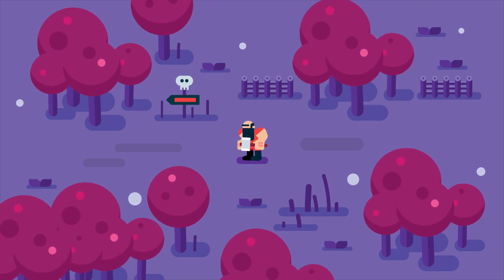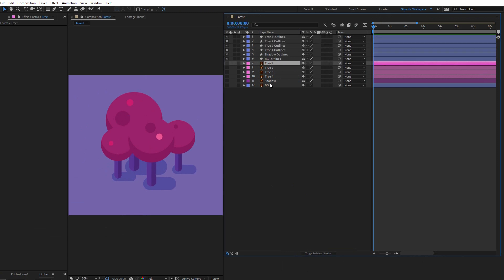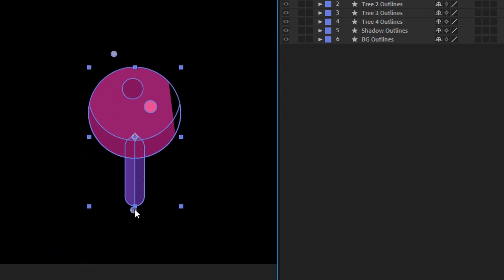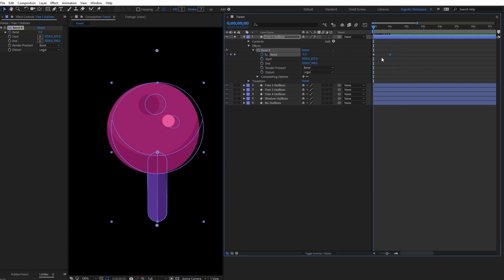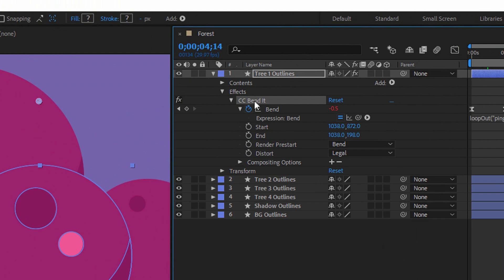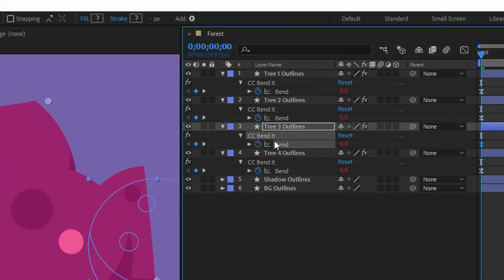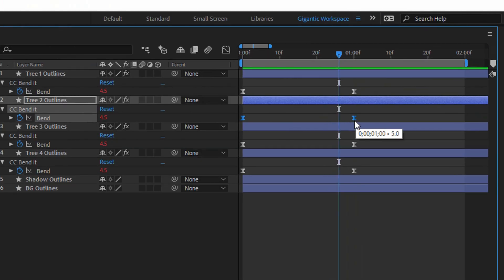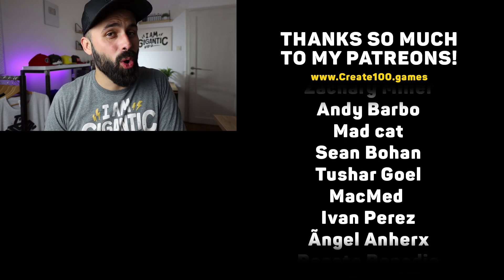After Effects Tutorial, TREES ANIMATION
100 Games Project

Hey Hey 🖐️

Sometimes small things do a great job! It's like a spice in food.
So, I want to share with you how to create your delicious game, with small details. Today I will show you how to create trees animation in after effects. 💎😊 Enjoy the tutorial